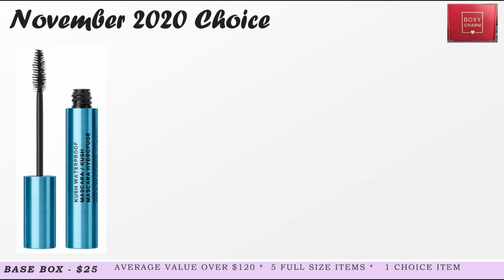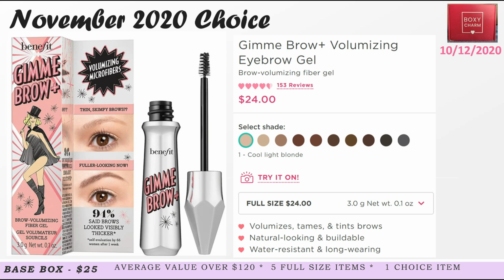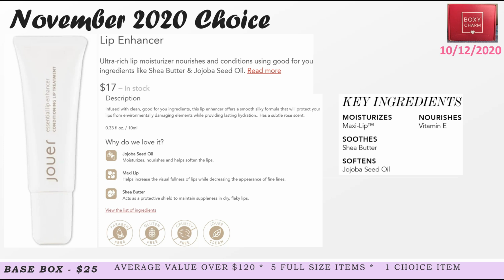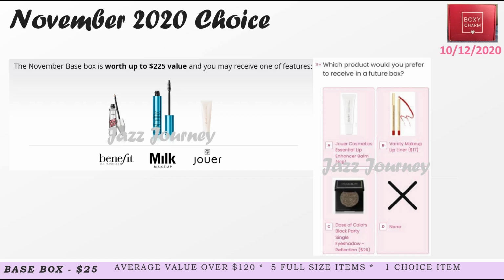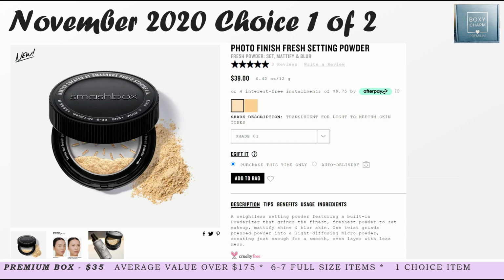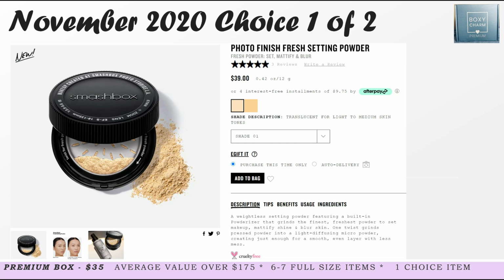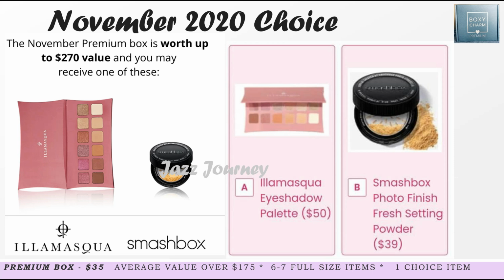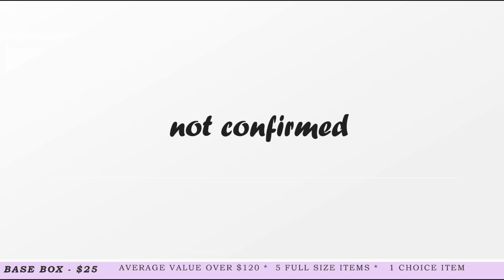Boxycharm November 2020 Base Choice, Boxycharm November 2020 Premium Choice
Iphone Clear Case